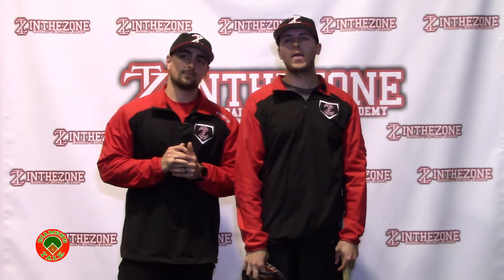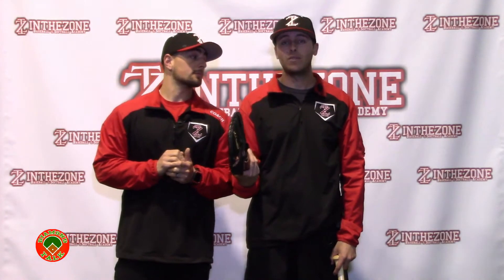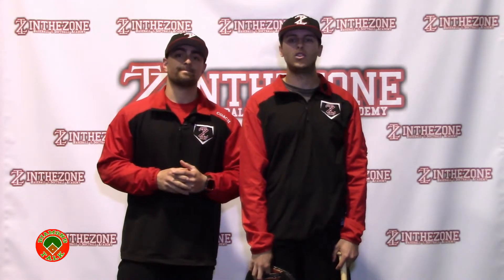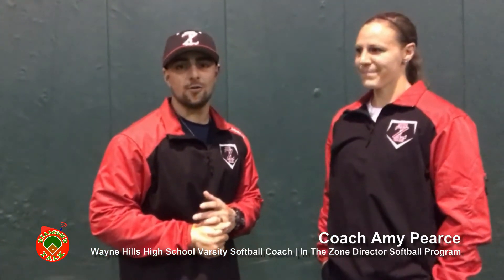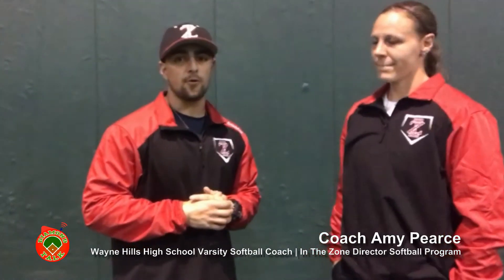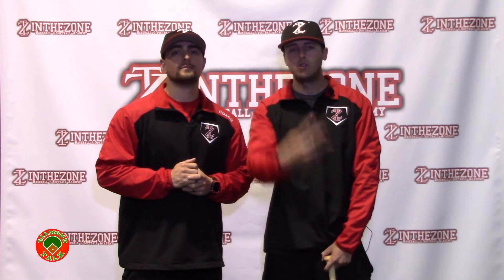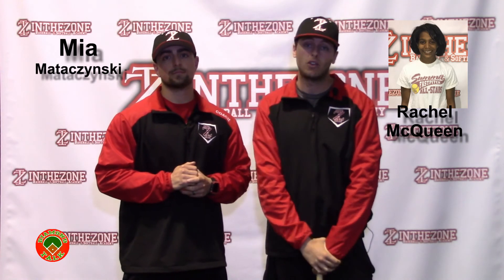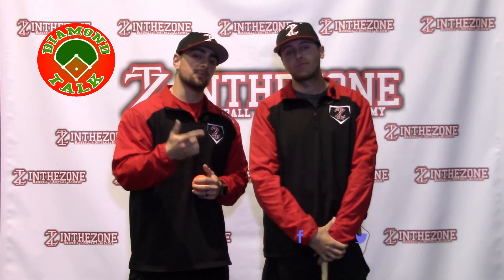Diamond Talk Ep 9-Controlling the Running Game, Nutrition, Wayne Hills HS Coach Amy Pearce & more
**SORRY WE HAD SOME AUDIO ISSUES IN THIS EPISODE***

In this episode we feature pieces about controlling the running game and pre-game nutrition, as well as an interview with Wayne Hills High School Varsity Softball Coach Amy Pearce, a review of the Precision Impact ball and our 2 players of the week Rachel McQueen and Mia Mataczynski.